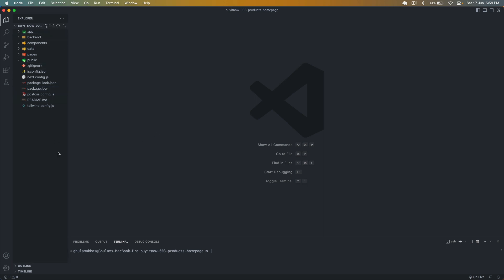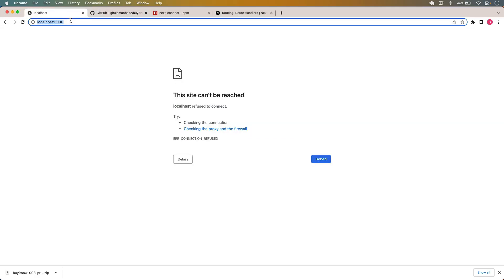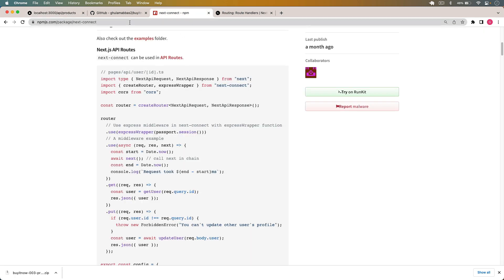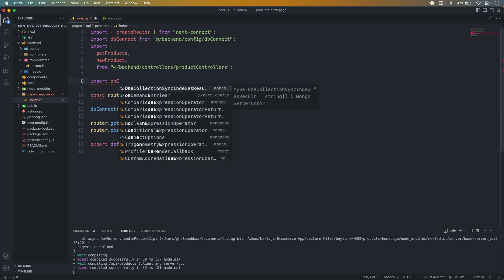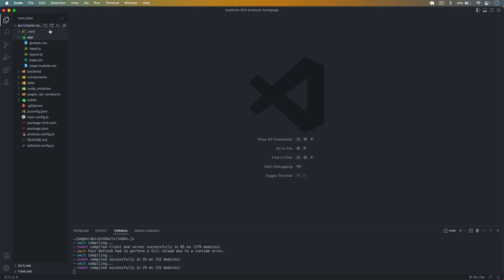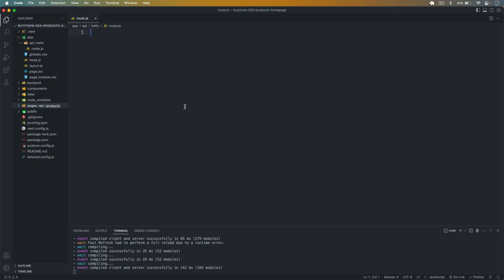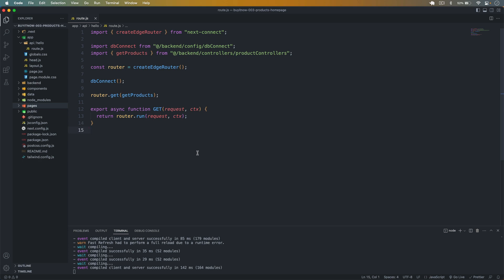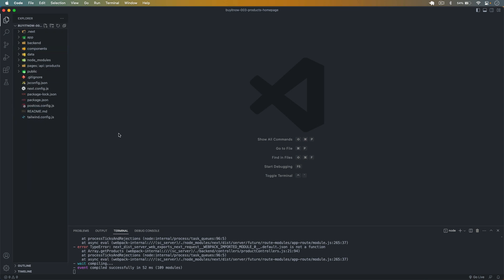Next.js 13 Full Stack E-commerce App #33 | Fix Next-Connect Error, App Router for API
Welcome to the 33rd episode of our Next.js 13 Full Stack E-commerce App series! In this video, we tackle a common issue related to the Next-Connect error in Next.js 13.4 and implement the App Router for API functionality.

We appreciate your support and look forward to seeing you in the next video!